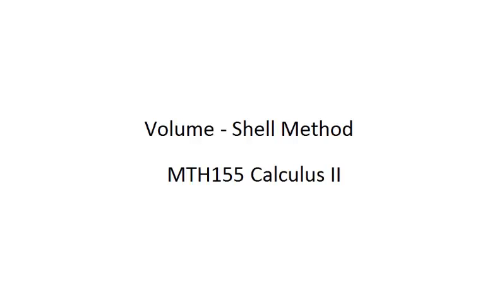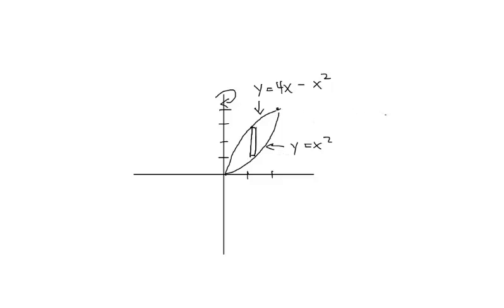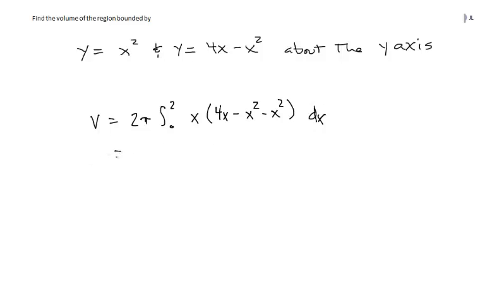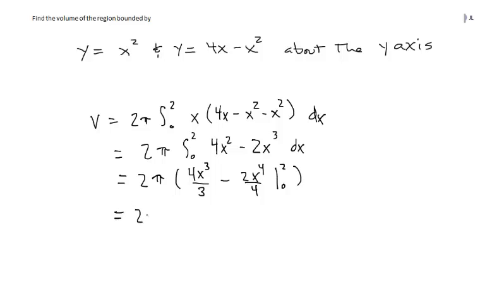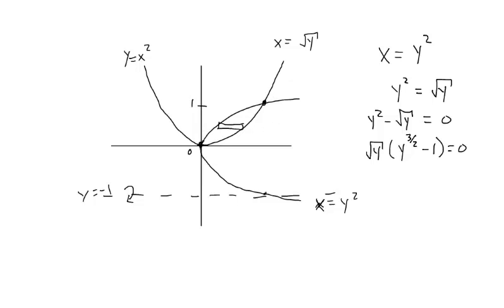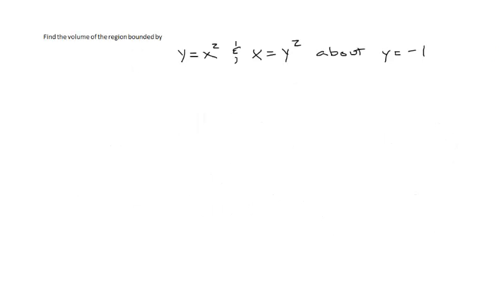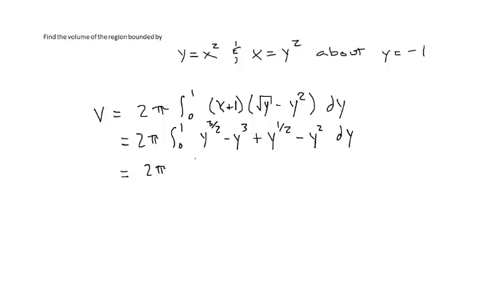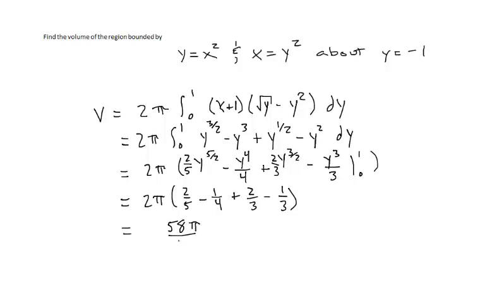volume shell method mth 155